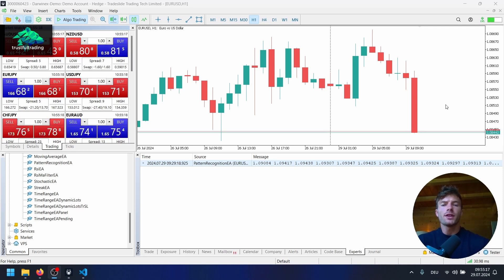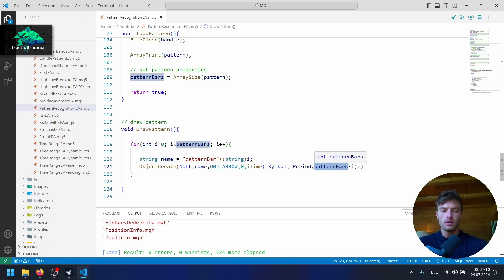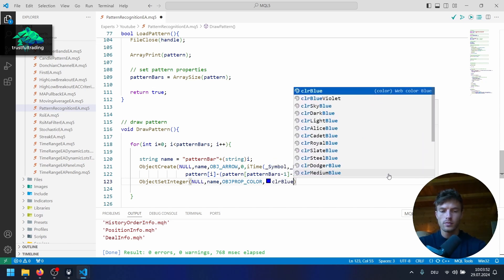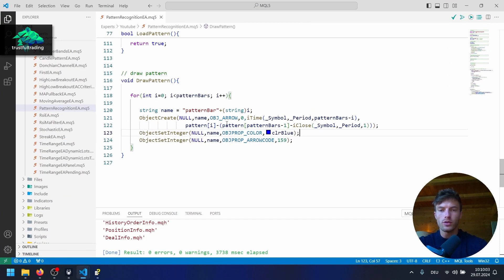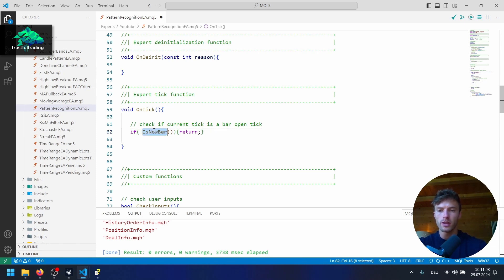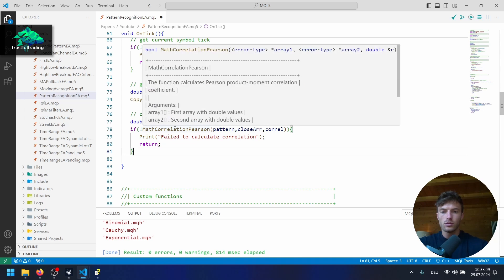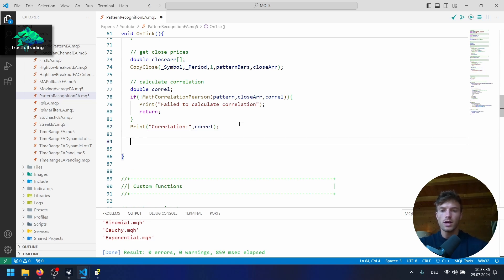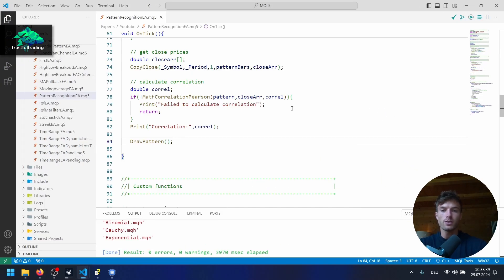Pattern recognition in MQL5 | Part 3